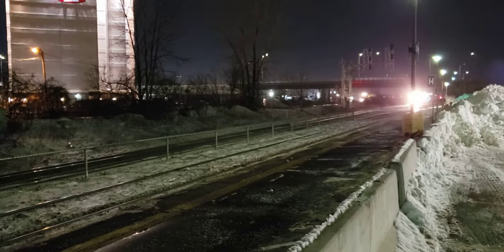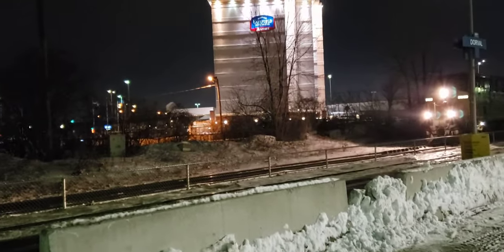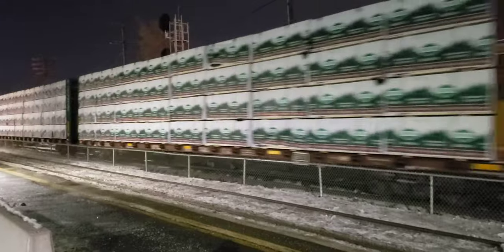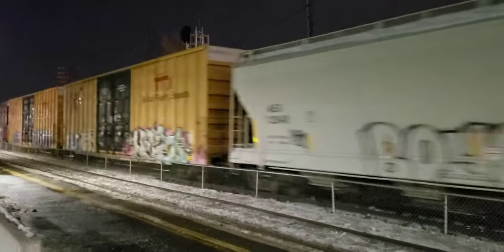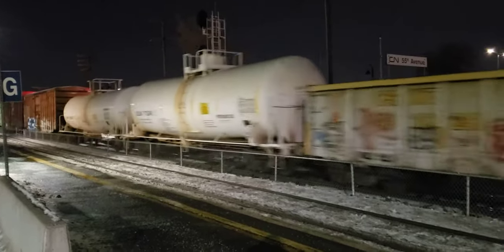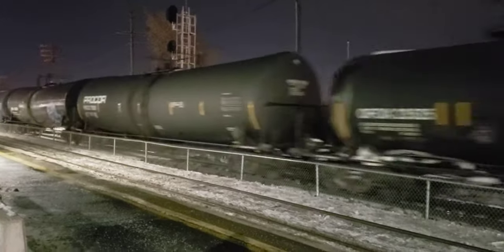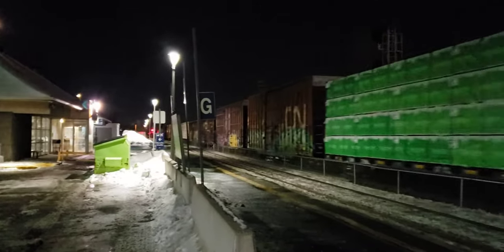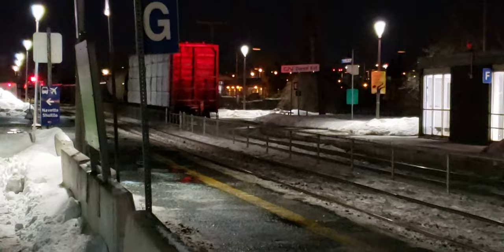NIGHT TRAINS 2 For 1 EXO Commuter and CSX Freight with CN Zebra at Dorval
Two Westbound  trains pass through Dorval, an EXO commuter train making a station stop on CP trackage, and a CSX powered freight with a CN Zebra helping up front.

The EXO train has the usual multilevel Bombardier coaches and ALP45DP pushing.  The CN train has two CSX ES44AC locomotives and a CN GP9RM  in the zebra stripevpaint scheme.  Also note the old Seaboard System insignia partly covered by a tag on a hopper car.  Seaboard System only lasted for 3 years, so seeing SS lettered cars is a treat.